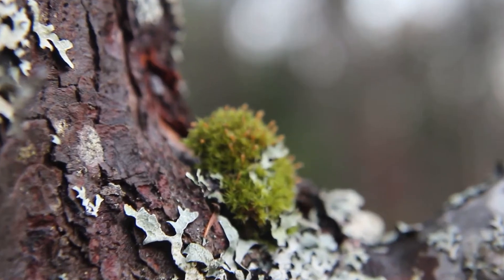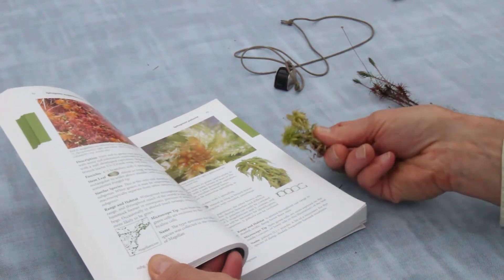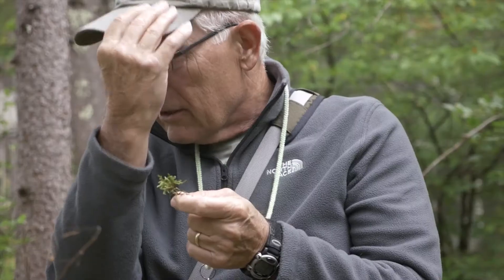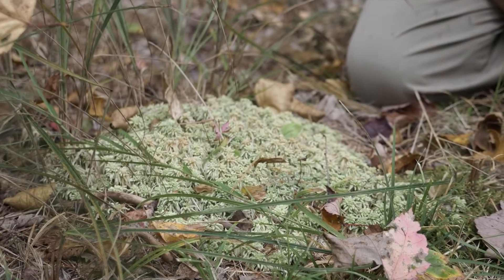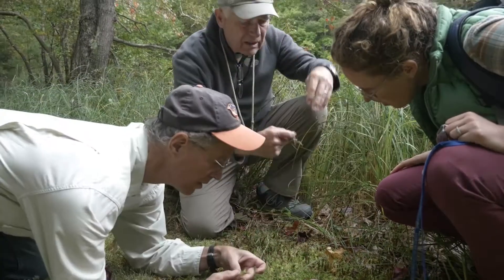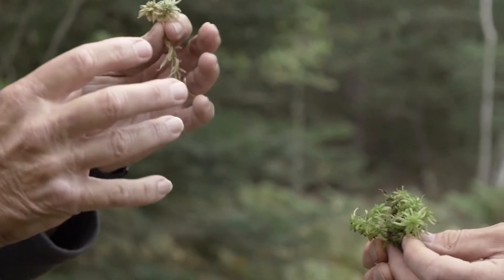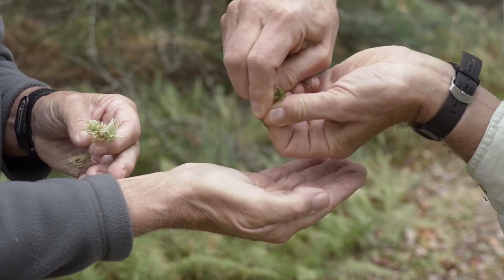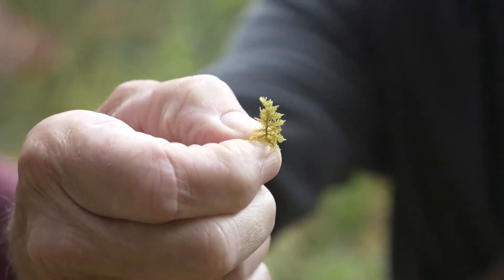Nature Moments: A Close Look at Mosses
Have you ever taken a close look at mosses? They're simply elegant, and you can find them almost anywhere. They're not that hard to tell apart so why not get to know them? All you need is a hand lens and Ralph Pope’s Mosses, Liverworts, and Hornworts.

If you want to make your own natural history observations, The Naturalist’s Notebook by Nathaniel T. Wheelwright and Bernd Heinrich (Storey Publishing, 2017) provide guidance and a systematic format, with 100% of royalties going to conservation and environmental education. Nature Moments were filmed with the help of Wilder Nicholson, Rebecca Goldfine, Tom Porter, Paul Benham and Genie Wheelwright.